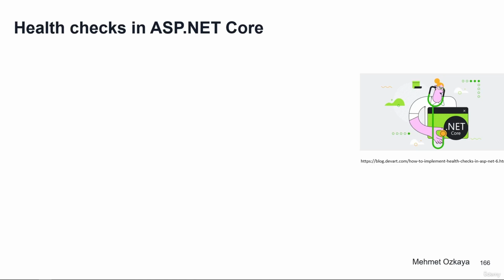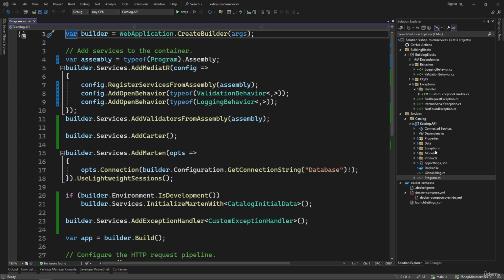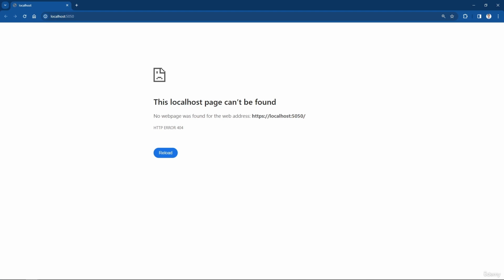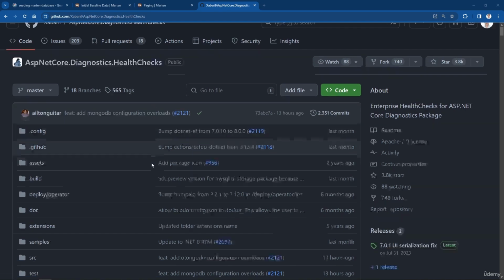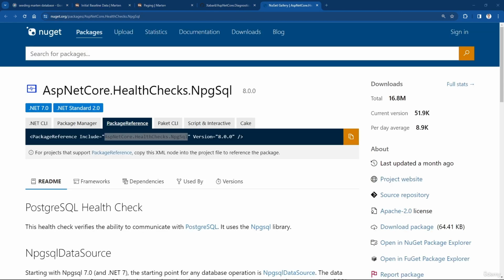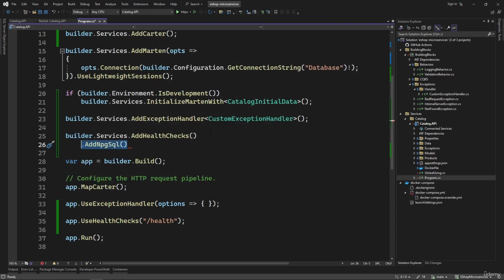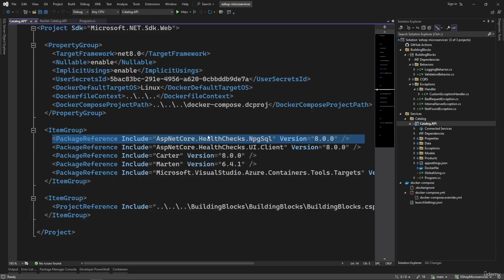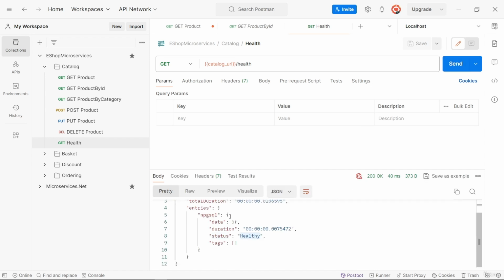7. 018 Health Check for Catalog Microservices with PostgresDB